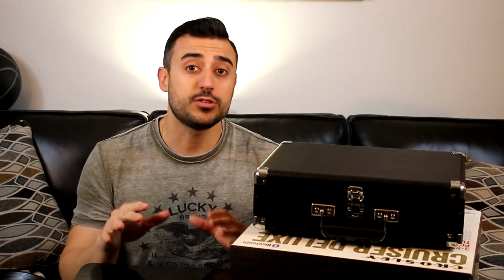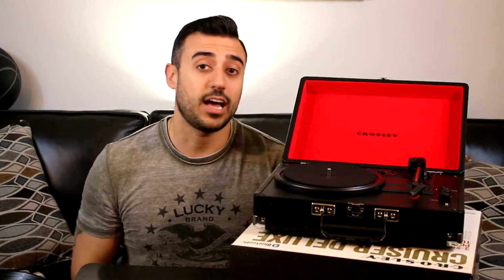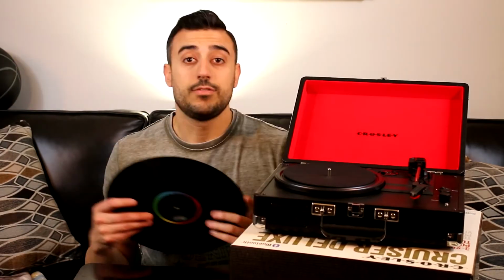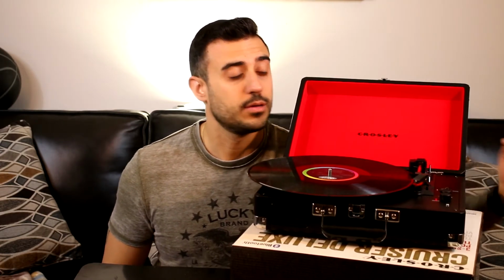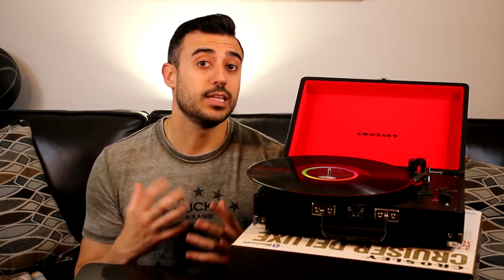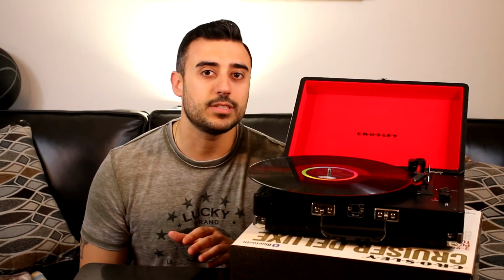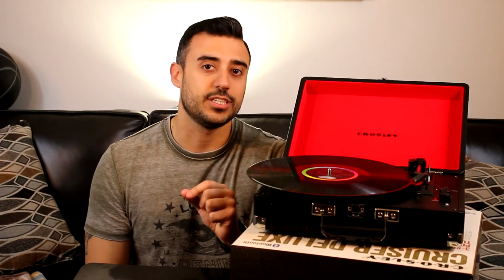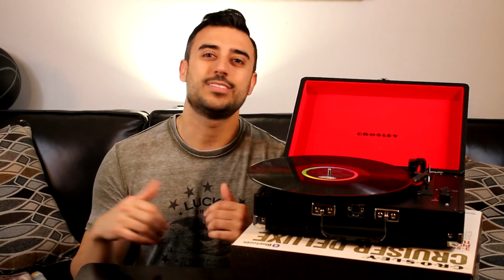MAN CRAFTS | Crosley Cruiser Deluxe Turntable Review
***Today We Used...***
Crosley Crusier Deluxe 3Speed Record Player (w/ Bluetooth functionality)

-- Cannon EOS 70d w/ accessories
-- RODE VideoMic Studio Boom Kit - VM, Boom Stand, Adapter, 25' Cable

-My Setup for Editing-
-- Lenovo Legion Y720 Cube Desktop
-- VEGAS Movie Studio 14 Suite
-- Blue Yeti USB Mic - Blackout Edition
-- Premium 6-inch Pop Filter For Blue Yeti

-- Linco Photo Video Studio Light Kit AM169
-- Utilitech Pro 1200 Lum LED Port. Light